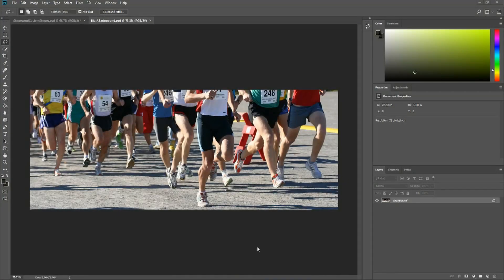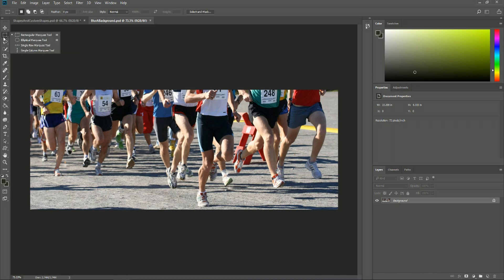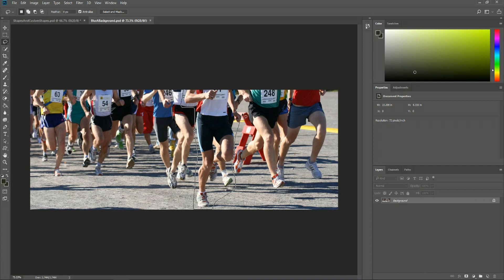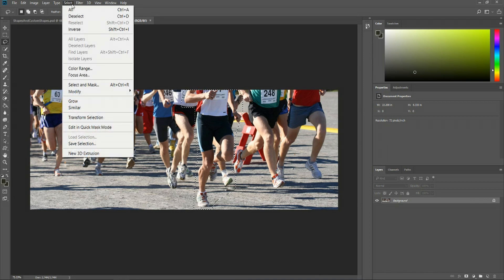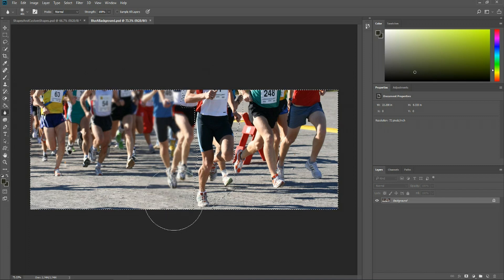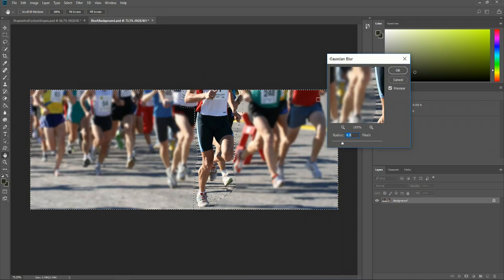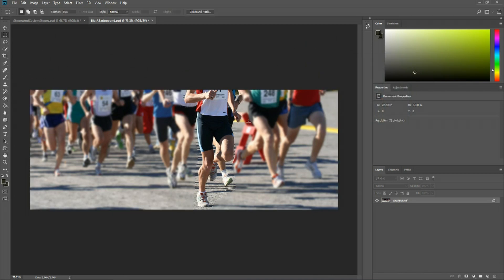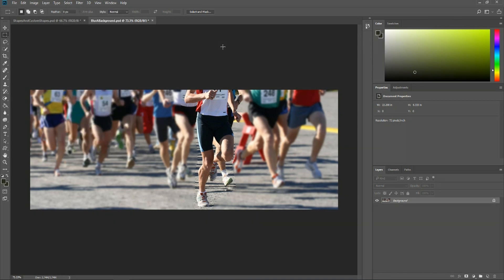Best Way to Blur Backgrounds or People | Photoshop CC 2018 Tutorial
Quickly blur out backgrounds, people, or anything else in your Photoshop documents with the very efficient lasso tool.

My Full Photoshop 2018 Course for Beginners - $5 Off for Subs

Bitcoin: 17Pn5PifFmRkHRAqCZQAom1ZjCiSf7qJjJ
Ethereum: 0x6f2781F382952c8caCDbE99C46F07c265ab59627